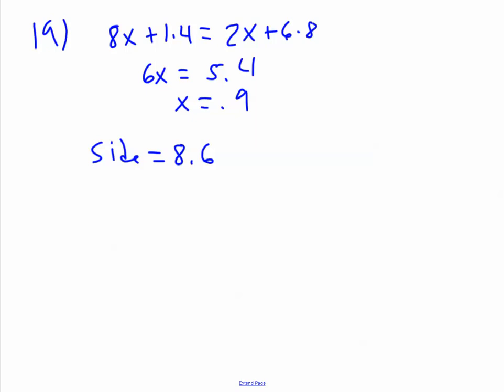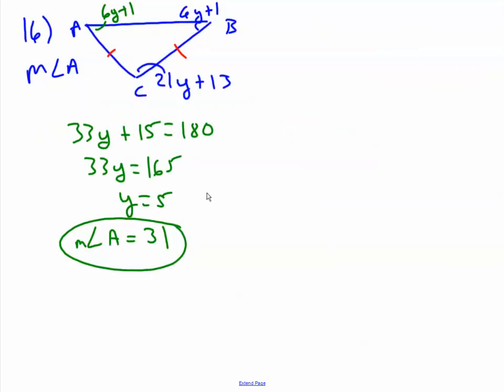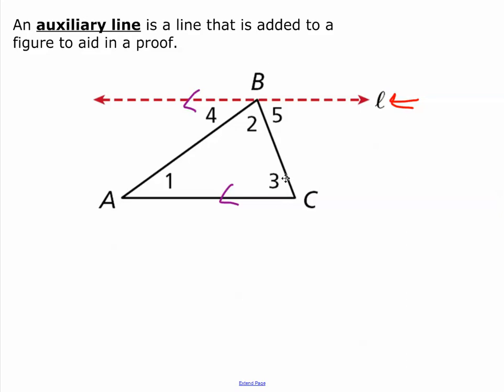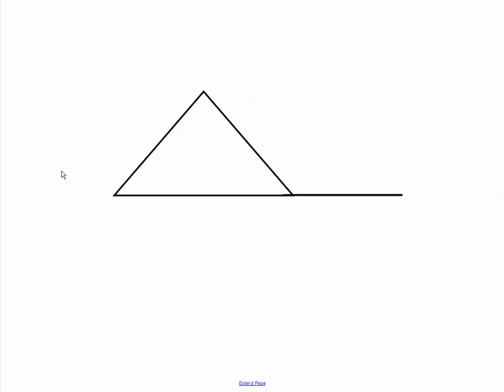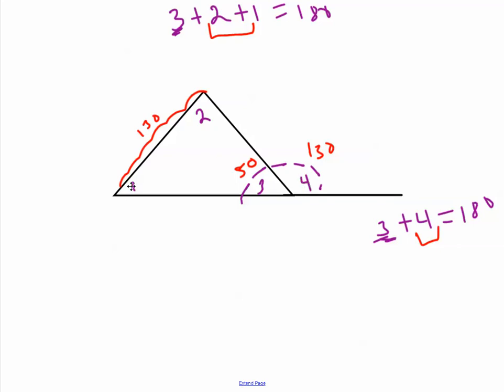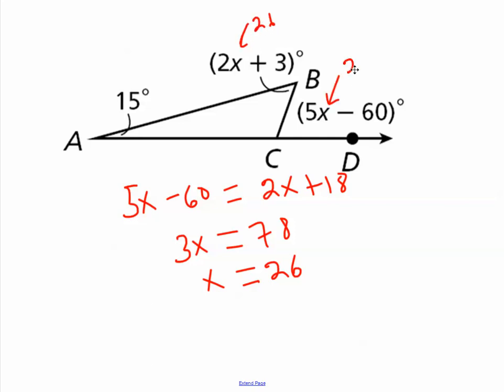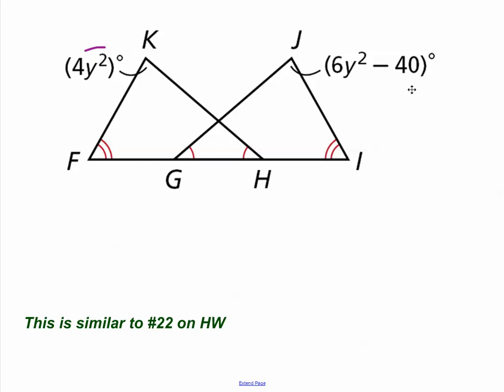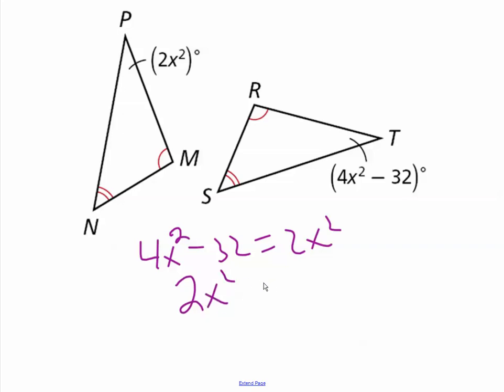Geometry Chapt 4 2 Video Sub Lesson 29 Oct 13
Video lesson for Chapt 4-2 Angle Relationships in Triangles, Sub lesson Tuesday, 29 Oct.  Though the timing is long, kept it to the minimum, (really!).